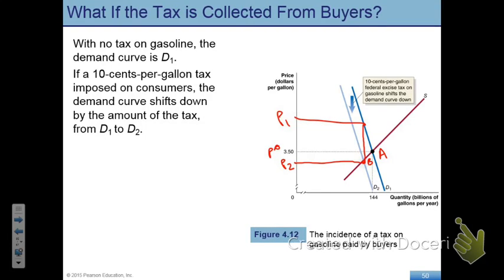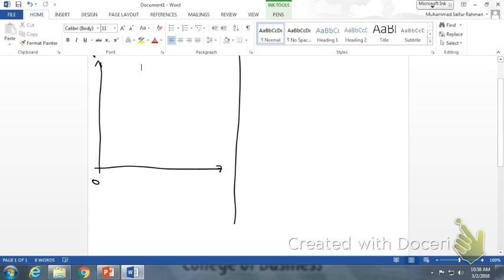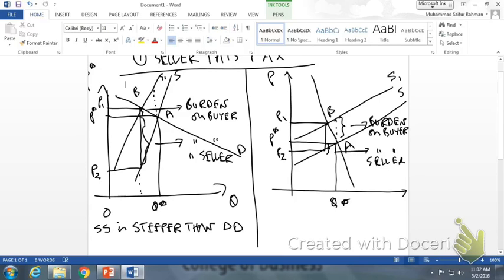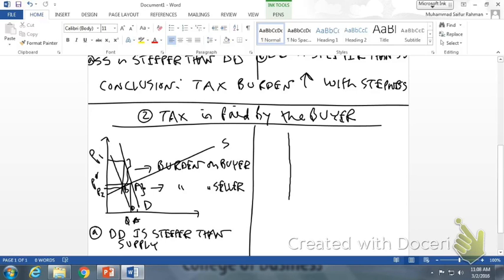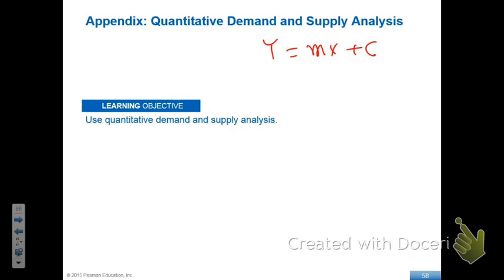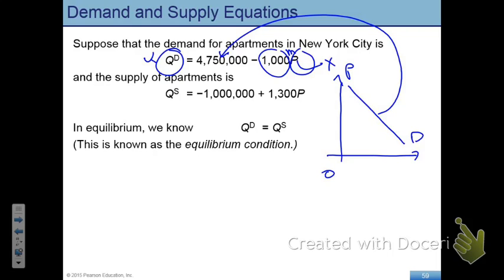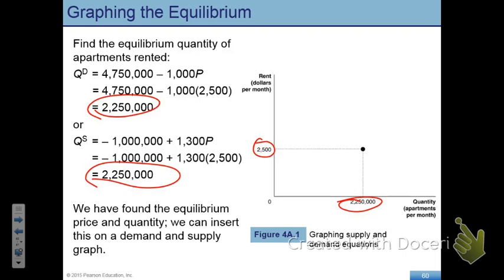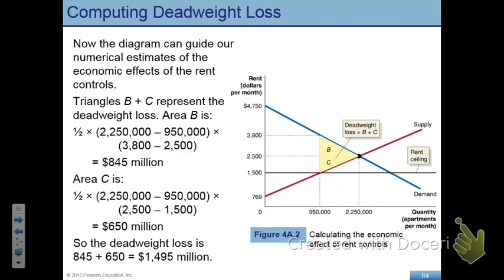Econ 2023: chapter 4 last lecture